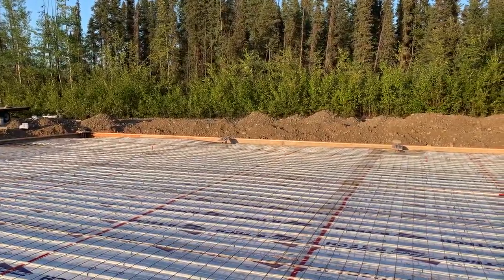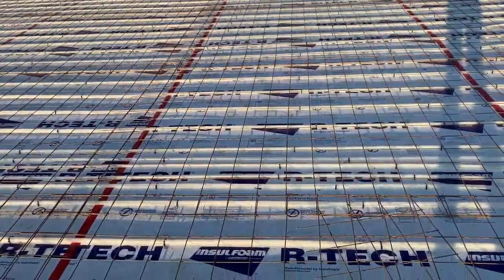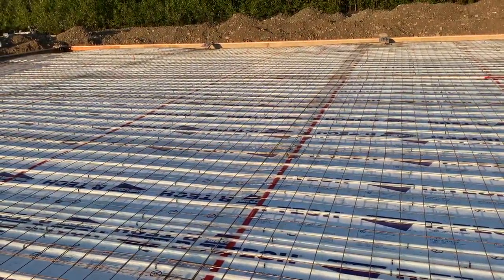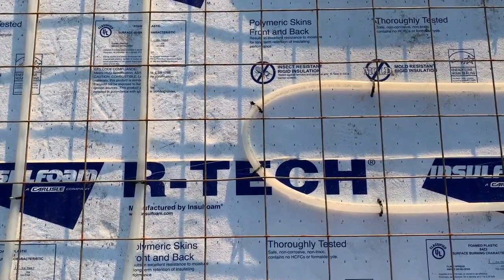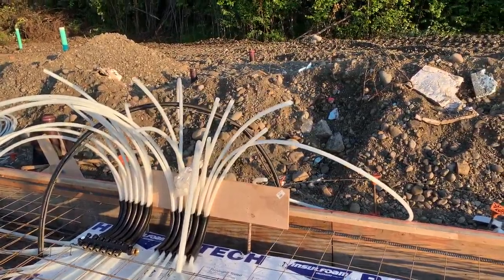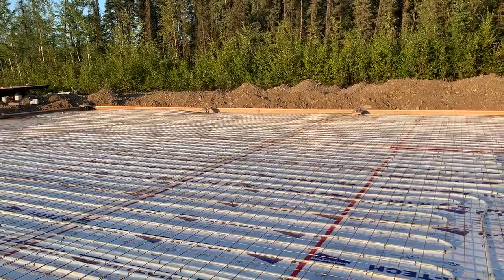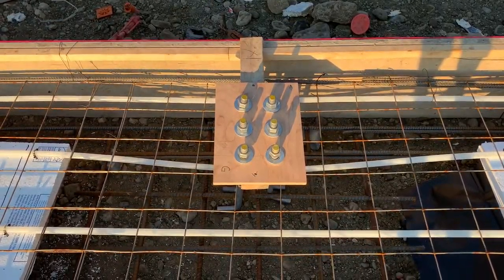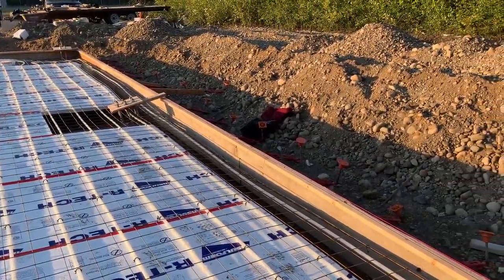Building Airplane Hangar - HePex Tubes are done and Pad is Prepped for Concrete!